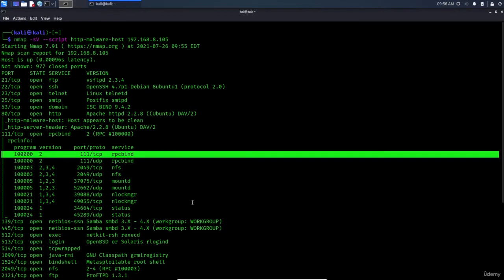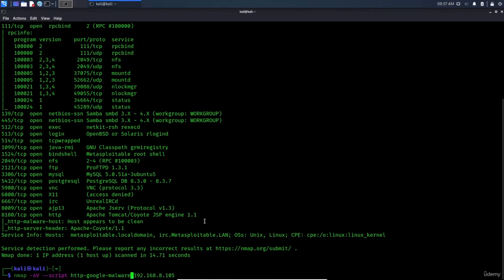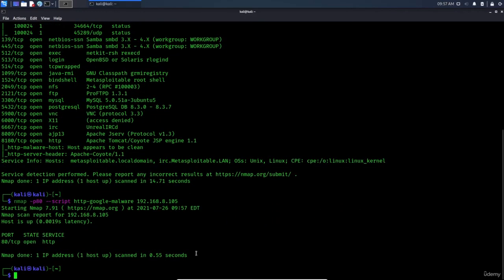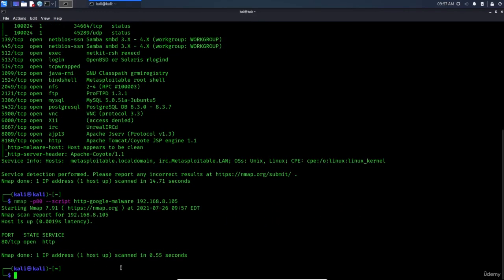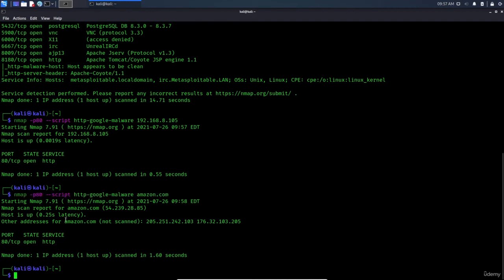14 Detecting malware infections on remote hosts Hands On | Nmap For Ethical Hackers